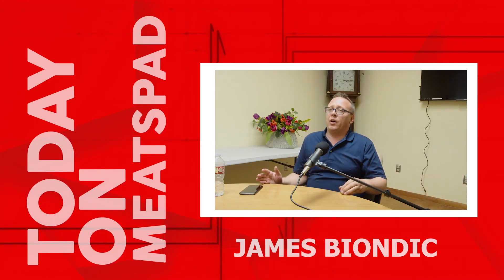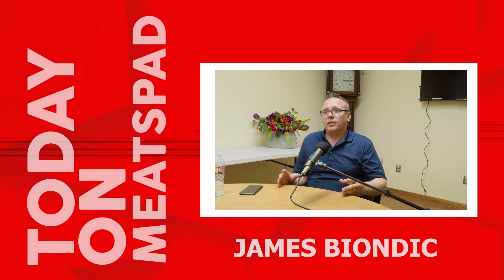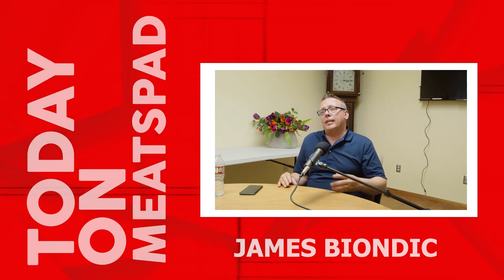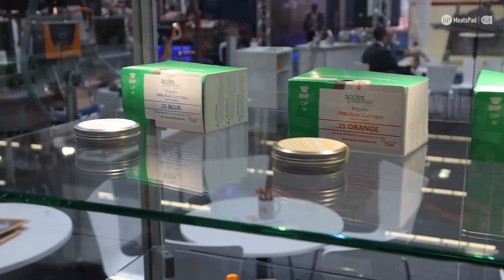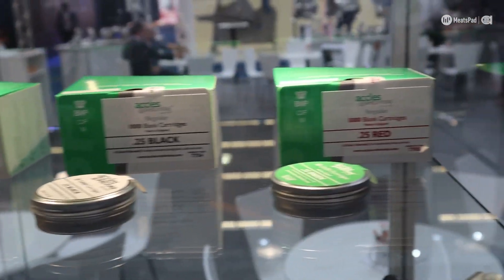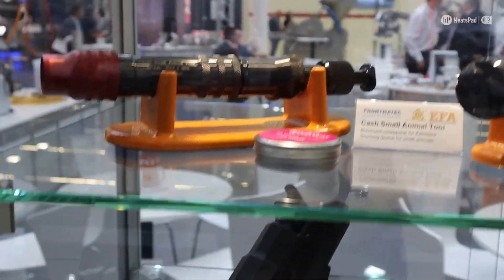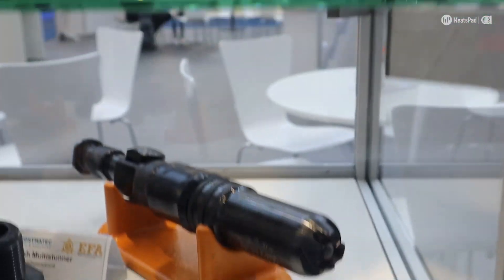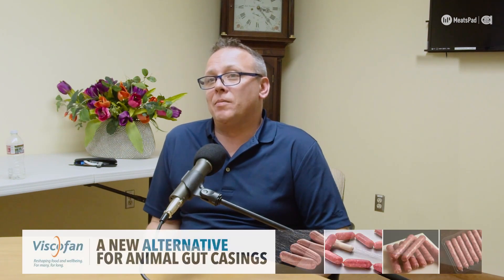Quick Update on Mechanical Stunning and Animal Welfare w/James Biondic Ep. 91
Today Francisco sits down with James Biondic, Vice President of Captive Bolt Stunning at FRONTMATEC Accles & Shelvoke, to explain the steps to select the most convenient stunner for each operation.

He also highlights the importance of using the right grain or cartridge to extend the lifespan of each unit and achieve an efficient mechanical stunning.

MeatsPad is a platform dedicated to sharing breakthrough knowledge that is accessible to the meat industry. On each episode, we will hear from meat specialists and professionals to talk about numerous topics in meat science, including animal welfare, meat production, meat quality, food safety, and much more.

QUESTION — ¿Do you have a question about the topic discussed in this video? Post it in the comments down below.